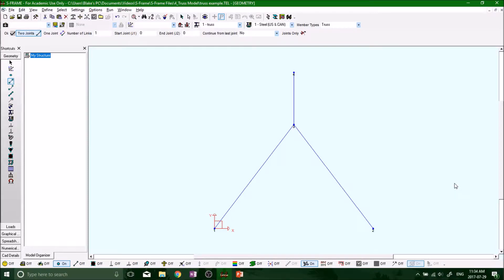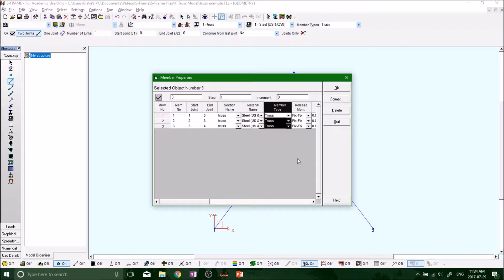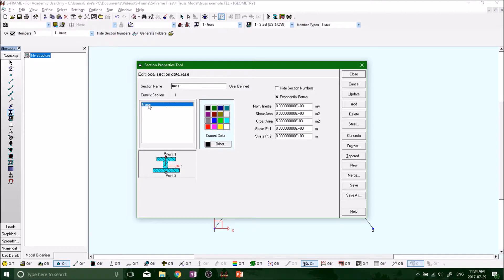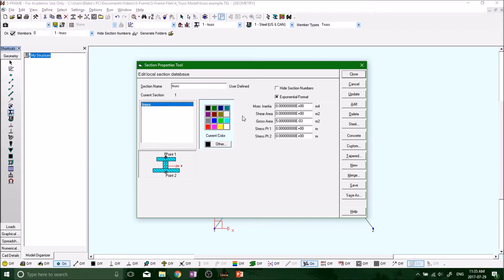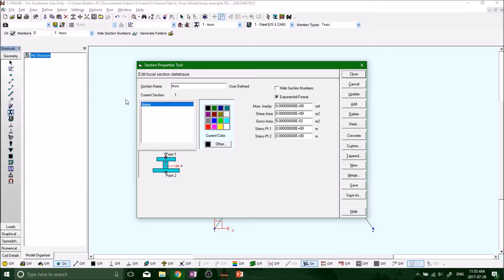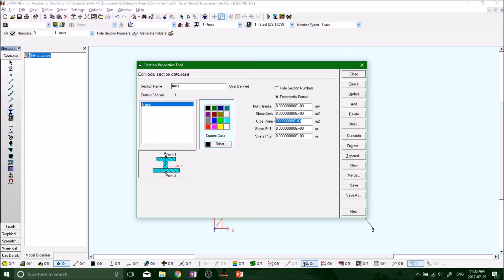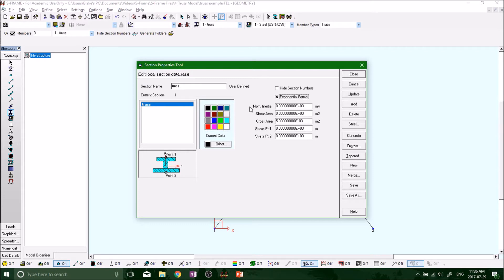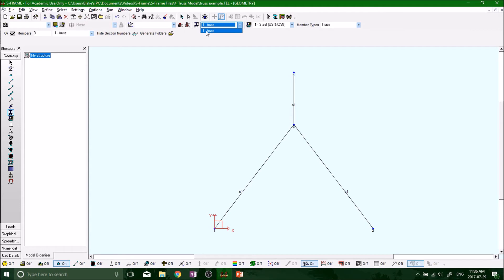S FRAME ANALYSIS - Truss Section Properties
In this video we learn how to define section properties for our TRUSS system!

To see the Finite Element Methods video of this system click below!